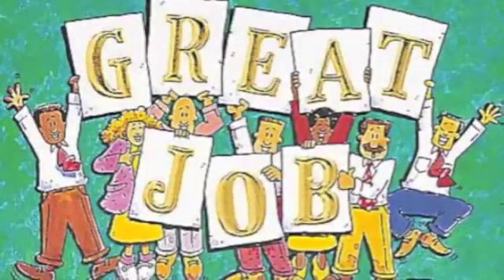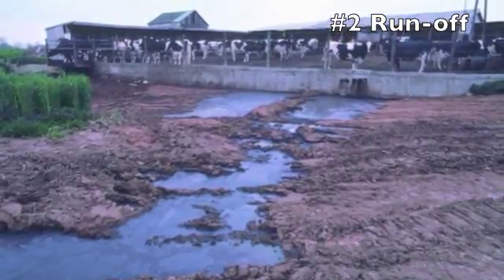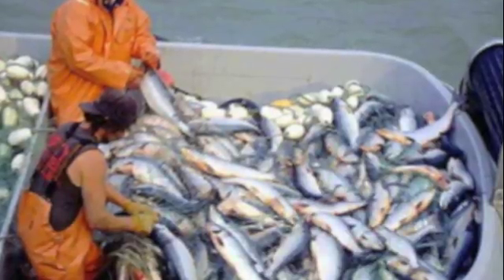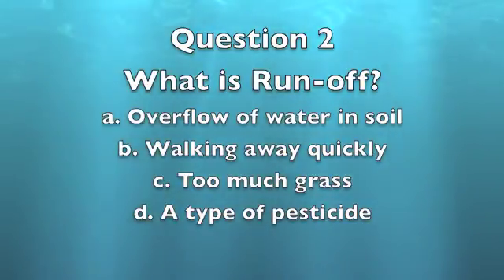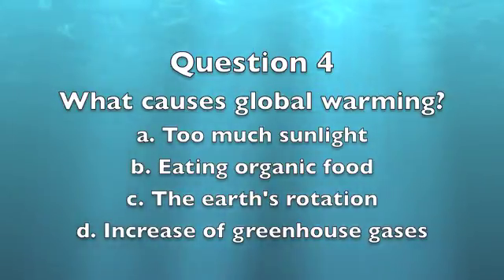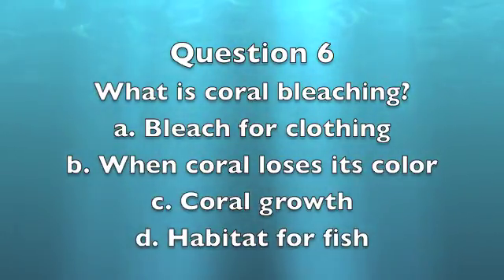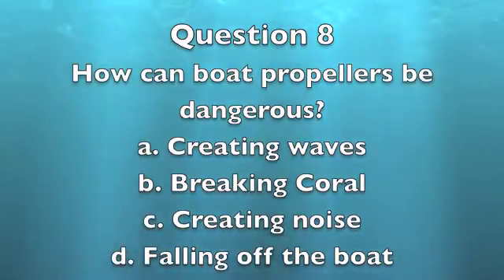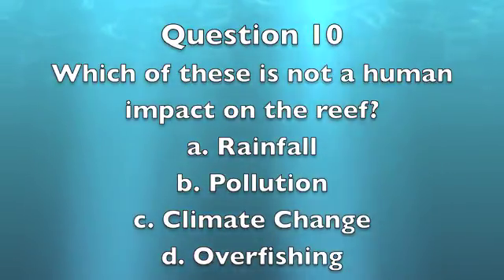Human Impact on the Great Barrier Reef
Project for EDCI 270 class
Great Barrier Reef Themed.